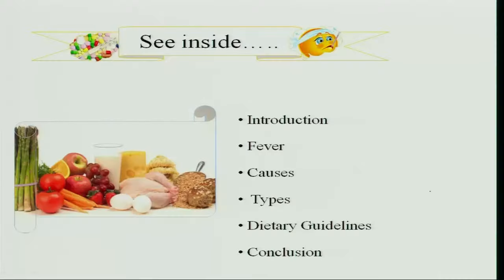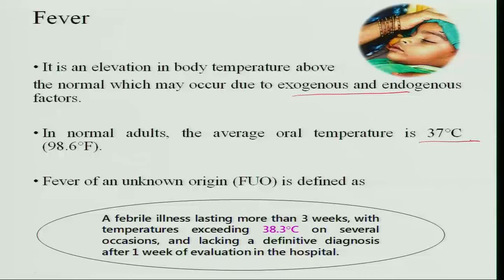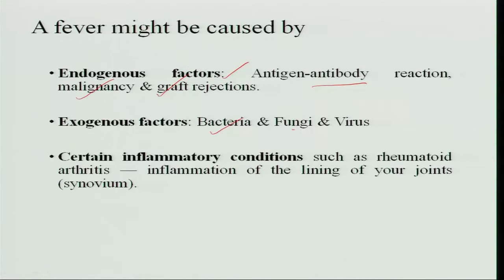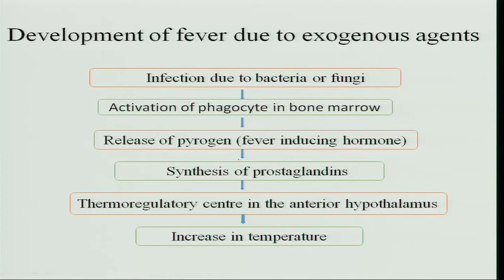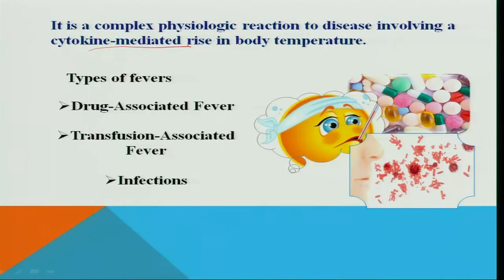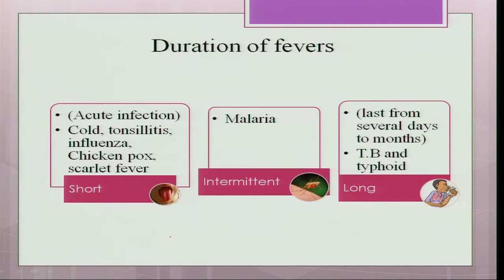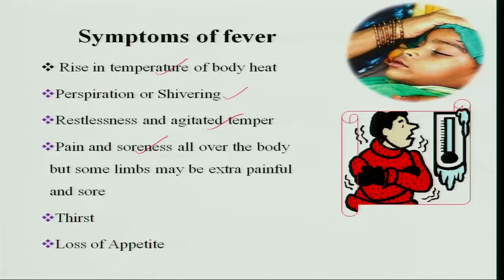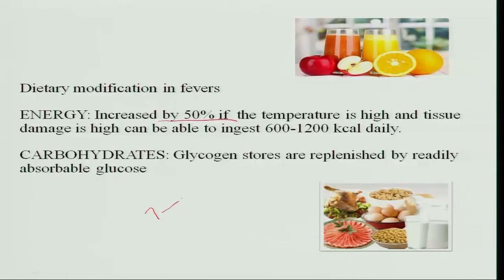Diet during fevers